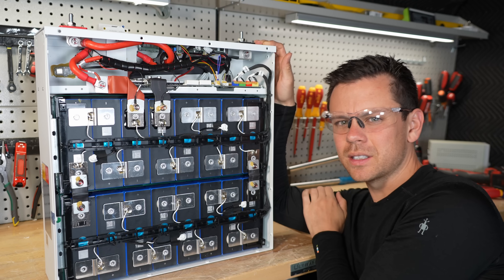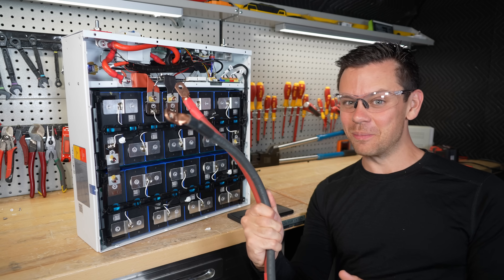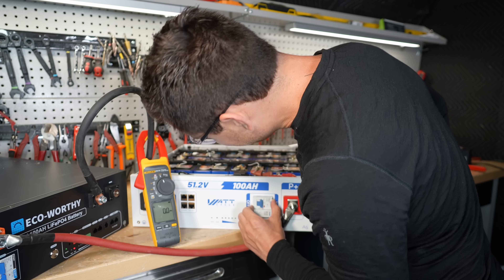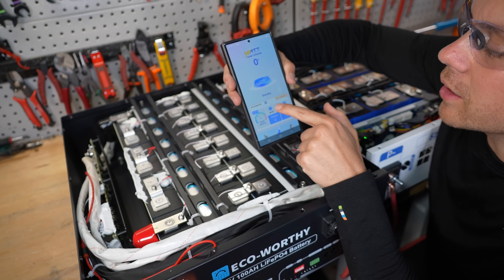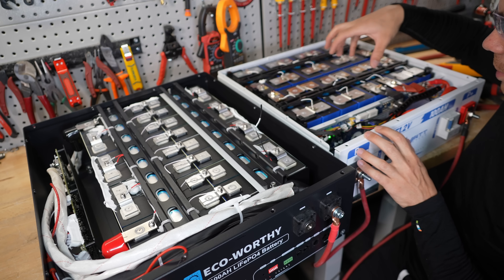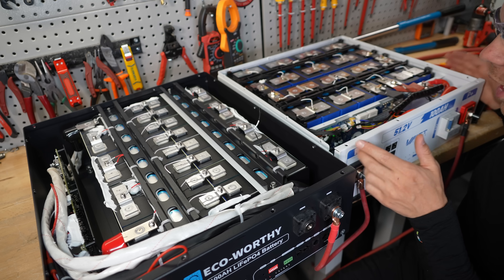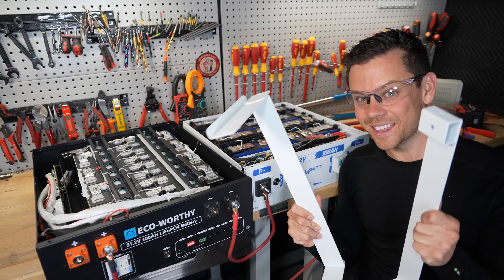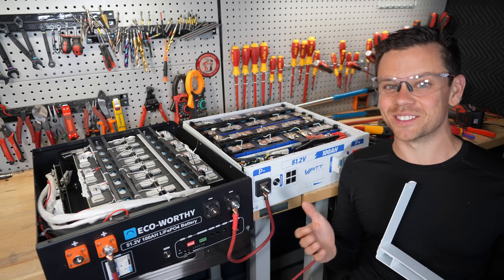$849 Wattcycle Server Rack Battery?! Quick Review...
Ecoworthy Battery (affilliate link)
Ecoworthy 6X batteries and tower